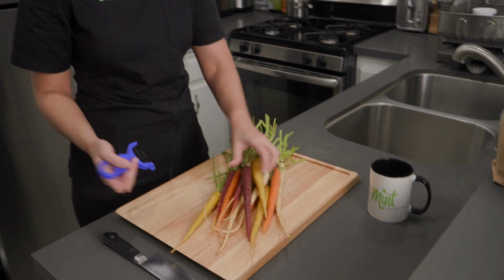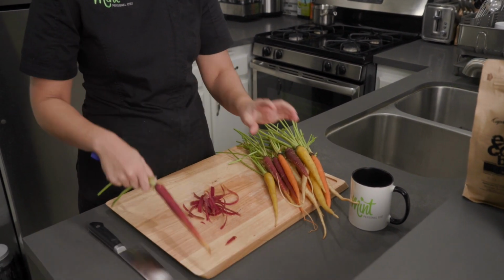Coffee Maple Glazed Carrots Recipe using Capresso Coffee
COFFEE Maple Glazed Carrots recipe 😱🥕☕️First the carrots are roasted on coffee beans and then topped with a glazed made with Capresso coffee, maple syrup & a little chili pepper for a bit of a kick 🤤 Full recipe

📣Don’t forget for the month of November receive a FREE bag of Capresso coffee with your purchase! This offer is exclusively for Mint followers.